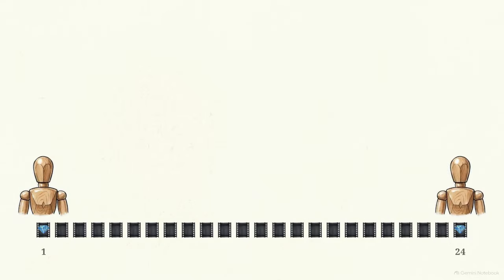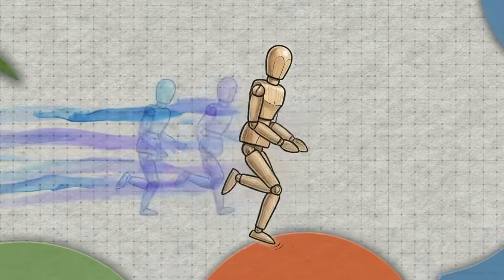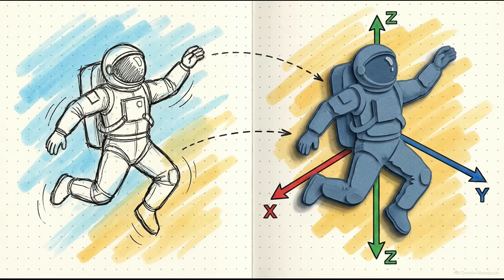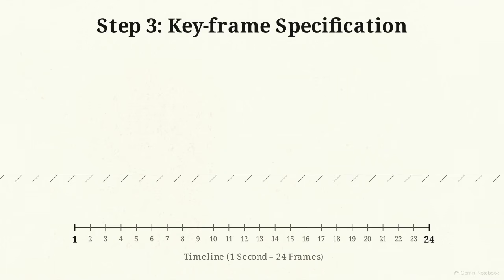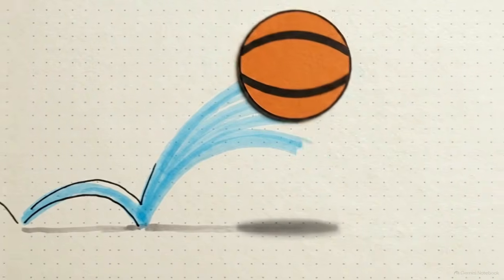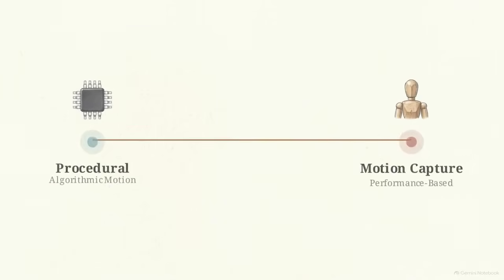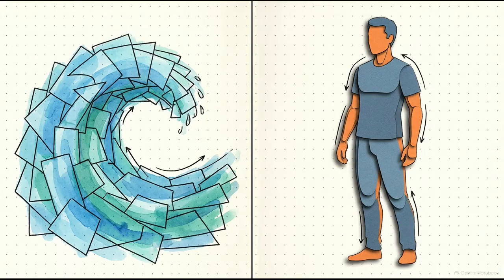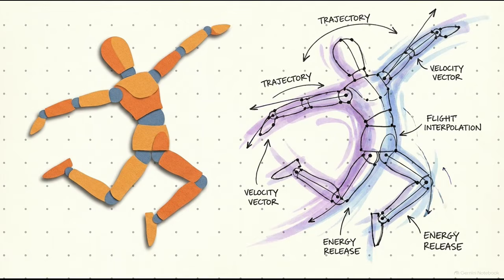How Modern Animation Actually Works: The Science Behind the Pixels ||Computer Graphics and Animation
Ever wondered how computers actually "know" the weight behind a bouncing ball or the chaotic flapping of a bird’s wings? In modern CGI and video games, we take digital life for granted—but beneath the surface lies a mind-blowing blend of fine art and cold mathematics!

In this video, we break down the secret science and art of modern animation, from the classic hand-drawn roots to cutting-edge physics simulations.

📌 Topics Covered:
• The Illusion of Digital Life & Motion Mechanics
• Traditional "Frame-by-Frame" Animation & Squash-and-Stretch
• Key-Frame Animation & Computer Interpolation
• Autonomous Motion: Procedural & Behavioral Algorithms
• Motion Capture (MoCap) & Physics Dynamics Simulation
• The Fine Art of "In-Betweening" & Arcs
• Storyboarding: The Ultimate Pre-Animation Blueprint
• The Future: Human Touch vs. Algorithmic Realism

🎙️ Credit & Tools:
• Audio Discussion & Deep Dive generated using Google NotebookLM
• Script & Technical Notes by Md. Naimur Rashid